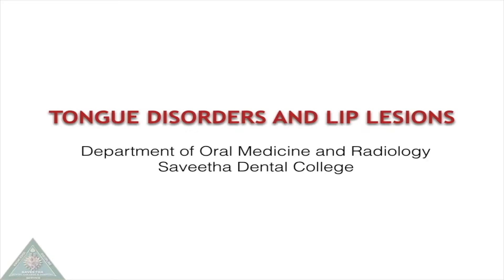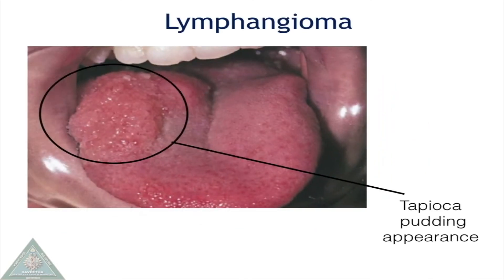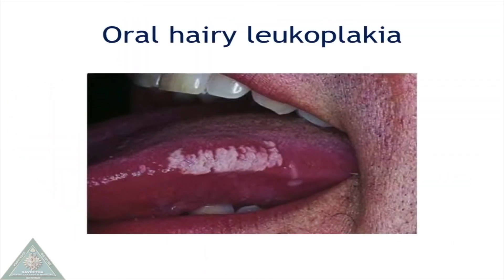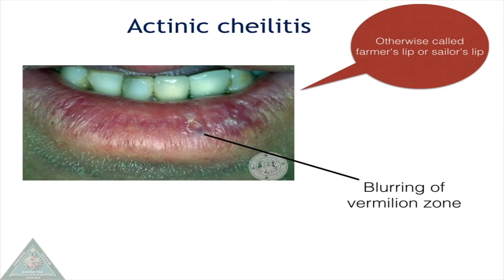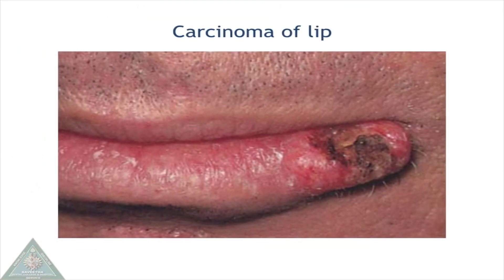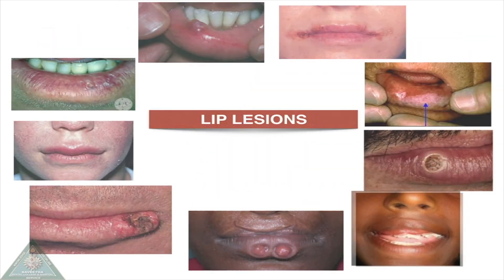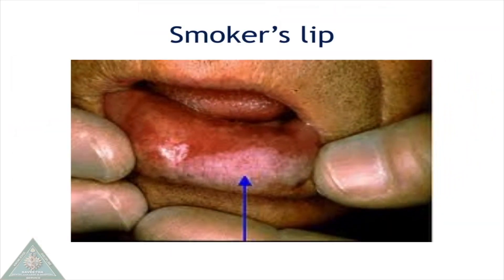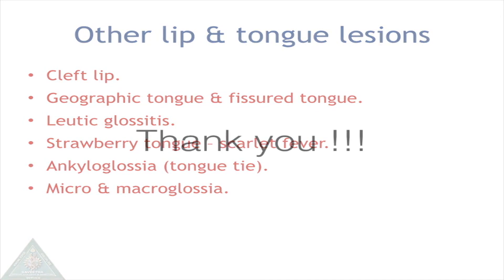TONGUE DISORDERS AND LIP LESIONS